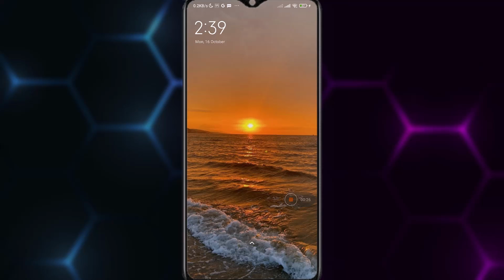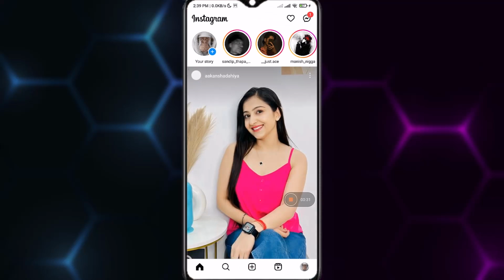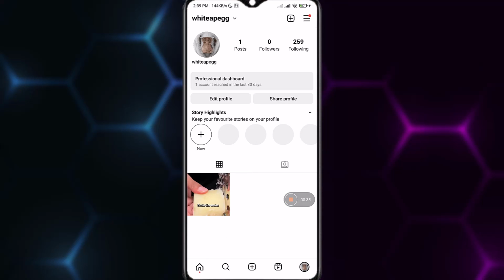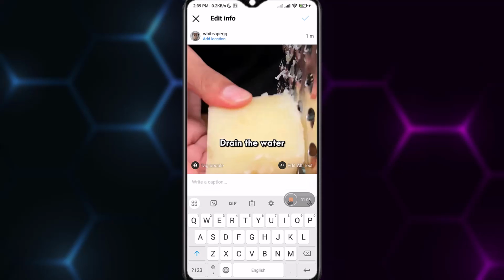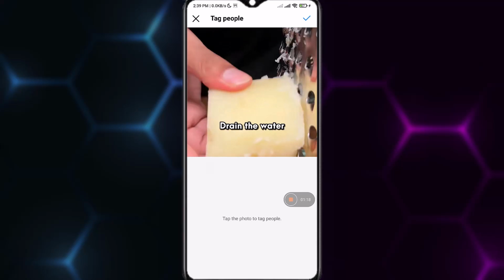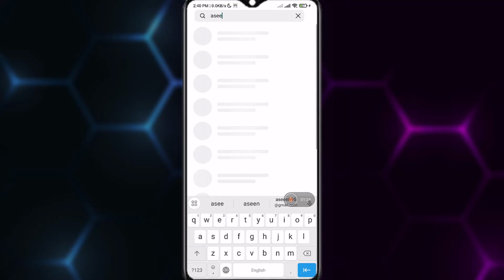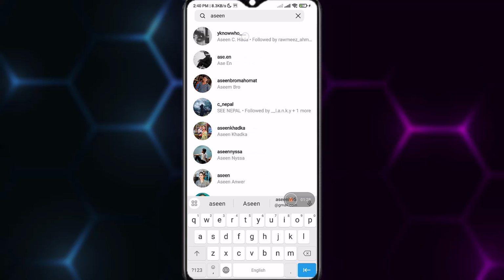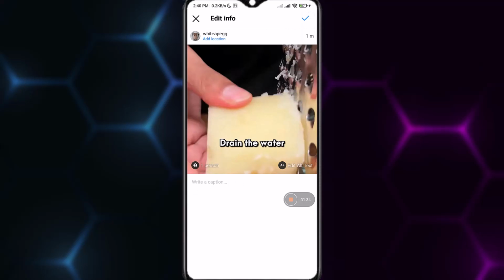How To Add A Collaborator On Instagram After Posting? Invite Collaborator After Posting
Learn, How To  Add A Collaborator On Instagram After Posting.

Want to add a collaborator to an Instagram post after you've already published it? Unfortunately, there's no official way to do this, but there are a few workarounds that you can use. In this video, we'll show you how to add a collaborator to an Instagram post after posting by using mobile apps.